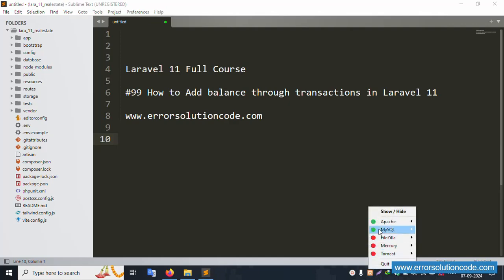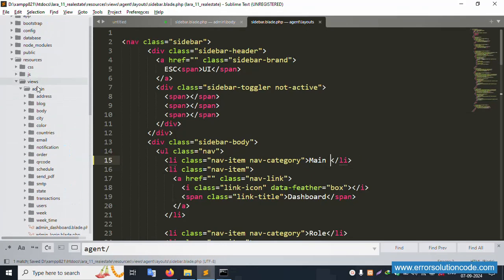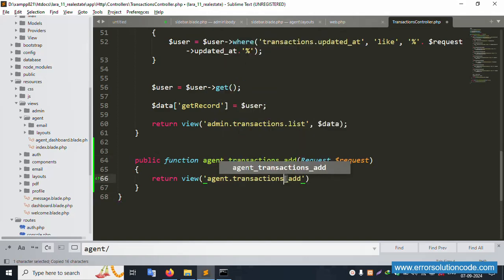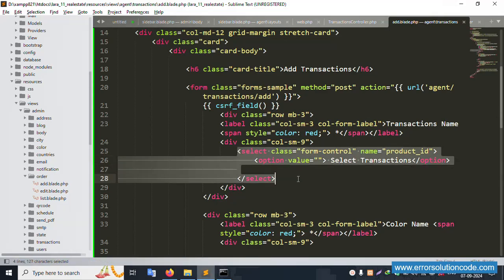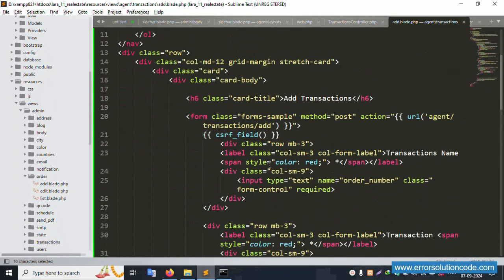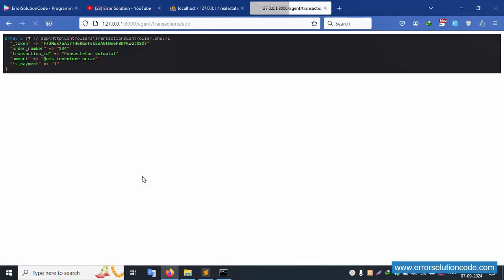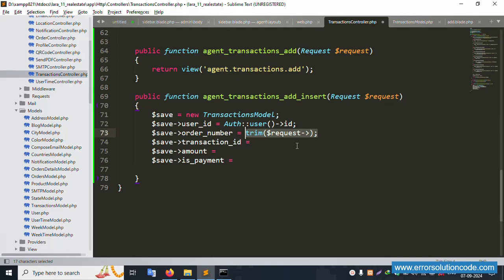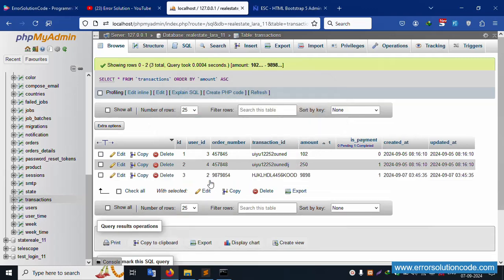Laravel 11 Full Course | #99 How to Add balance through transactions in Laravel 11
Laravel 11 Full Course | How to Add balance through transactions in Laravel 11

How to Add balance through transactions in Laravel 11